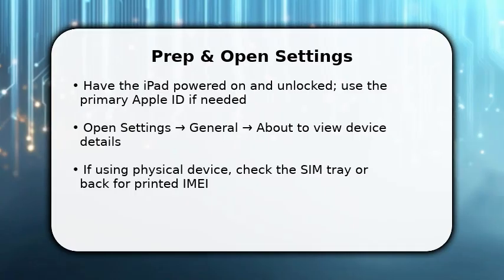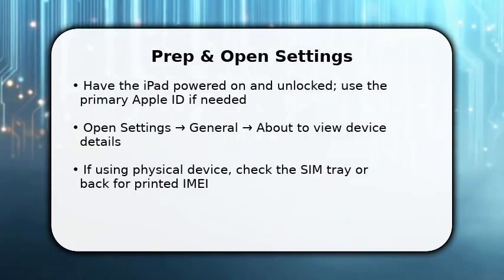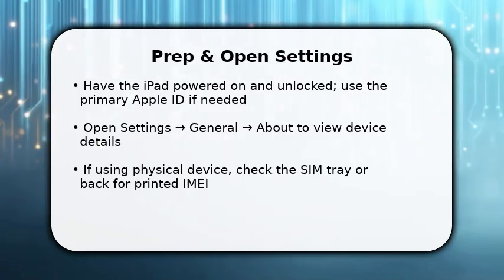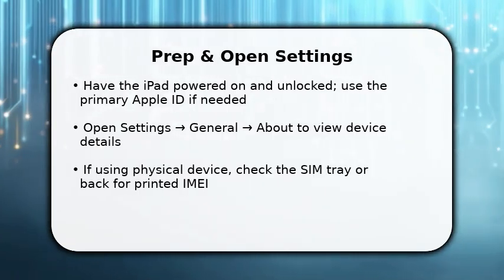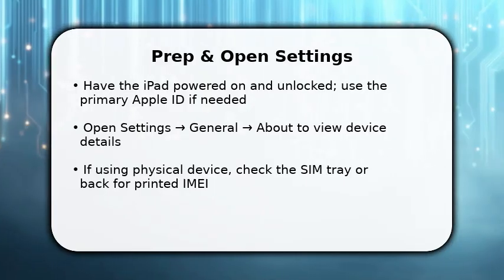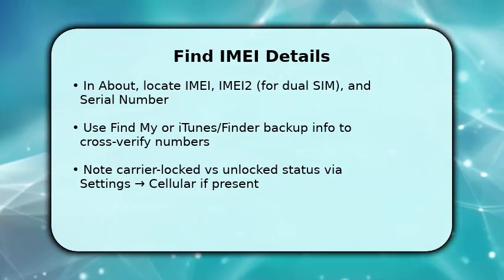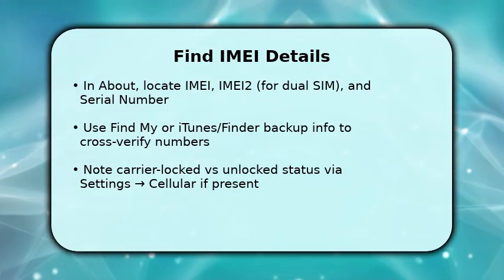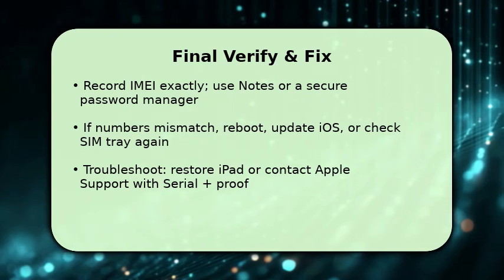How to Check Ipad Imei Number - Full Guide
Discover the step-bythy guide to finding your iPad's IMEI number, essential for device identification and warranty purposes. Learn how easily you can locate this unique serial code with our comprehensive tutorial.